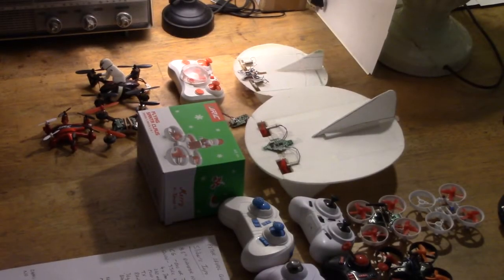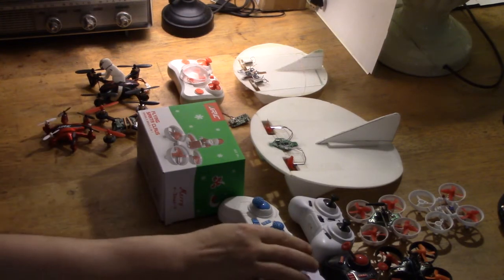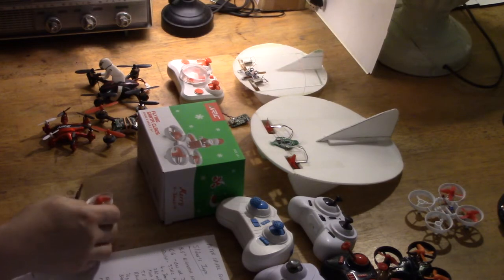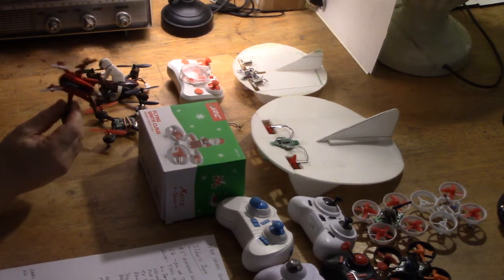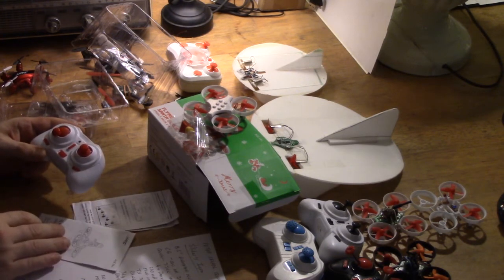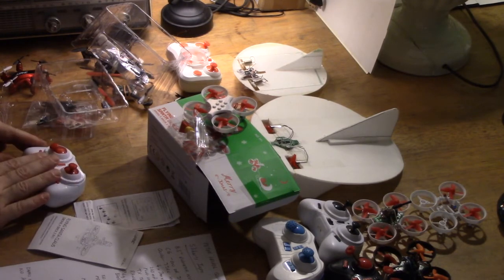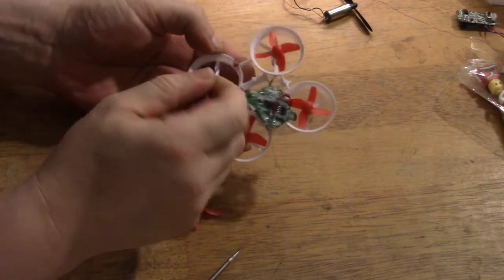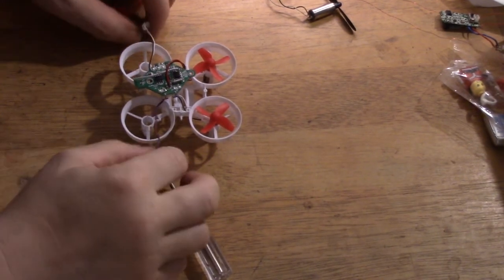Santa Quad to plane - NiB Teardown & Extra info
Propellers are arranged in opposite directions on a quadcopter. Always keep the same direction prop on a motor to get the best service life from it.

Altitude Hold quads may not work...haven't got one to try.

The receiver always needs to face the direction that it was mounted in the quad..else the gyro mixes up left and right !

Motors may last up to 100 flights, some longer, some shorter.
Replacement motors are best found by looking through online forum threads for recommendations. There are a lot of fake power ratings for these motors. Generally, the word 'replacement' holds a seller to the motors being good enough for that quadcopter.

Motor upsizing is possible, but with strong caveats. They are powered by MOSFET's that are usually sized to their power handling ability, as are lipo batteries. It's normally possible to run 7mm motors on a 6mm factory fitted quad. 6mm on a 4mm may or may not work, 8mm fitted to a 7mm quad are likely to draw too much current.
Upsizing the motor size may stress the battery and will certainly lower flight times.
Replacement FET's are cheap and cheerful with 3 Amps and more of power throughput, but require SMD soldering skills.

It is sometimes possible to reprogram these quads by using unused pins on the flight board. For example, the Santa Quad has several pin positions (without attached pins) for programming to take place. As I understand it, the software is called Silverxx, Silverware or similar and can give control of various rates and responses to suit your flying skills, or those of a model built with the board.

3:20 I meant to say receiver, not transmitter ;)

I hope the info is of use.